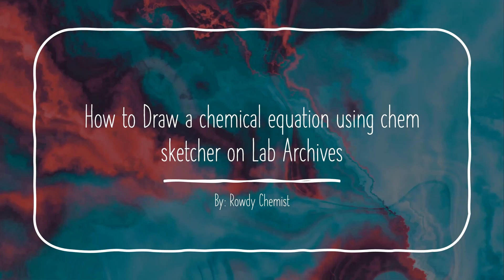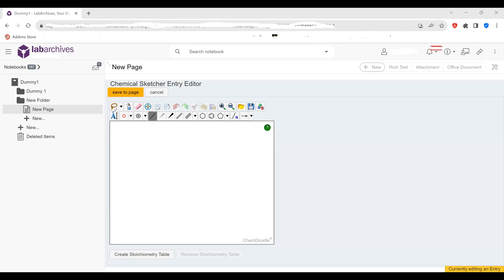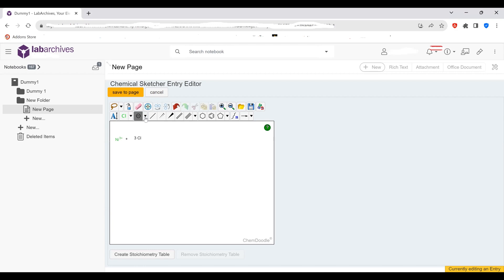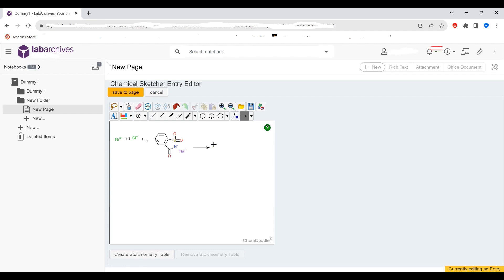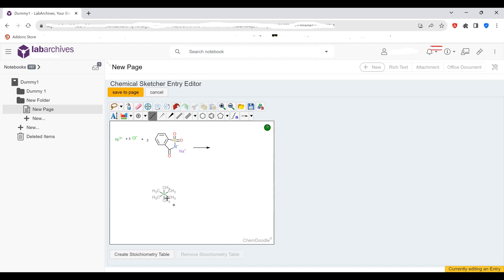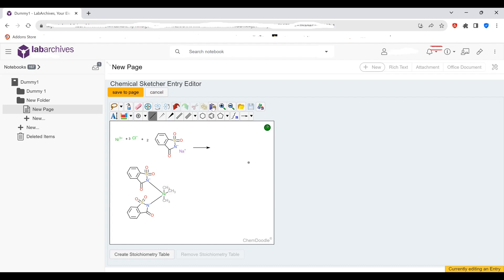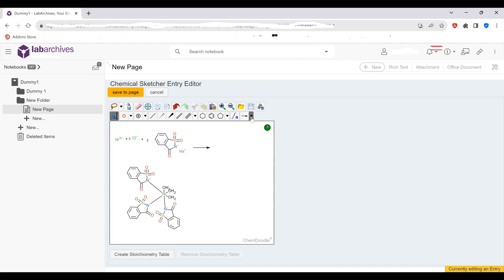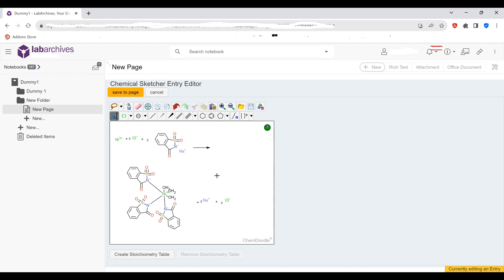How to use LA Chem Sketcher to Write a Chemical Equation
This video explains how to use the LA Chem Sketcher tool to draw a chemical equation involving a metal halide and sacchrinate ligand.